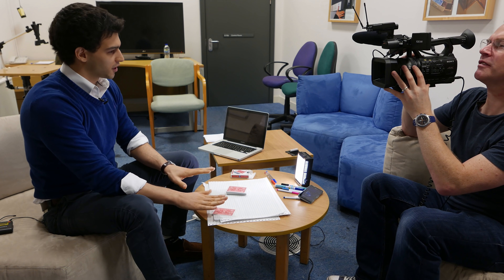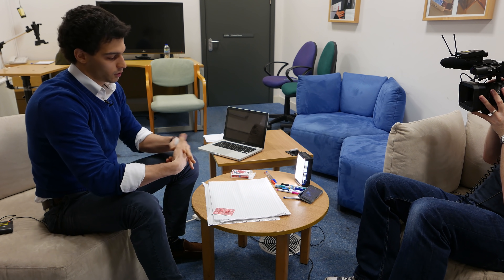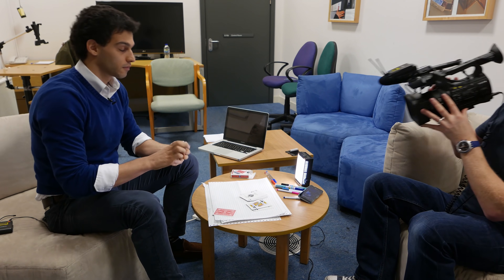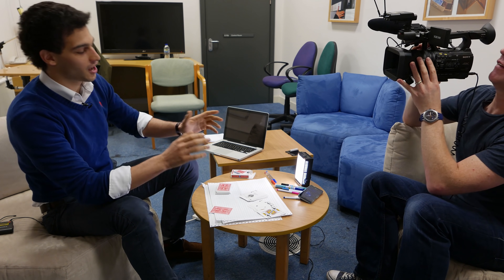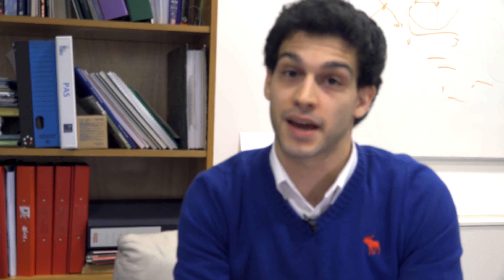Zero Knowledge Proofs - Computerphile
How do you prove something without giving away all your data? Zero Knowledge Proofs could hold the answer. Alberto Sonnino, Research Student at UCL explains.